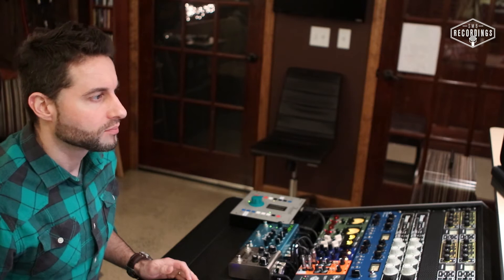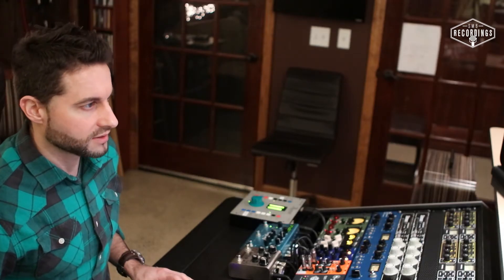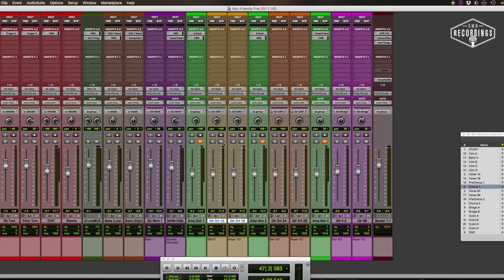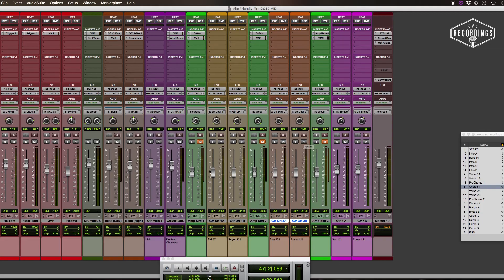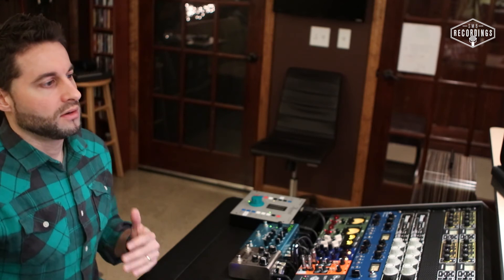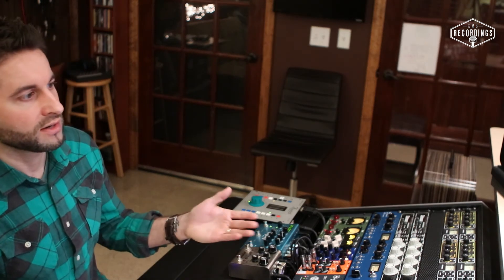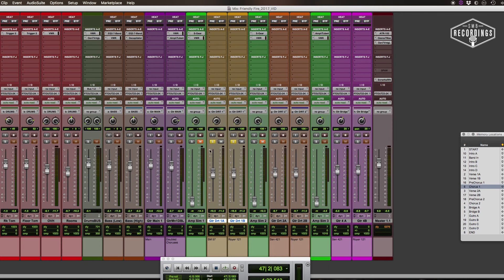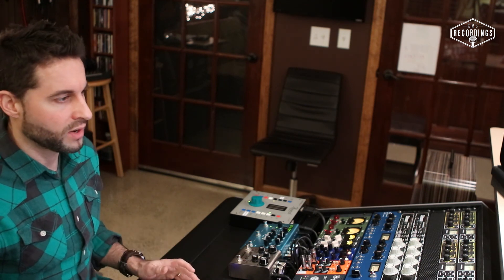Guitar Double Tracking and Double Mic'ing Guitar Amps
This video demonstrates some basic ways to achieve wider, thicker sounding, more separated guitar tracks in a rock-based arrangement by double tracking guitar parts and also double-mic'ing guitar amps.

Recorded in 2003 by Alap Momin. Edited and Mixed in 2018 by Stephen Michael Babula at SMB Recordings. Song written and performed by My Locomotive (Lawrence R. Laudadio, Matt Huppert, Jason Tyburczy, Marco Woodward and Stephen Babula.)

Video editing: Stephen Michael Babula